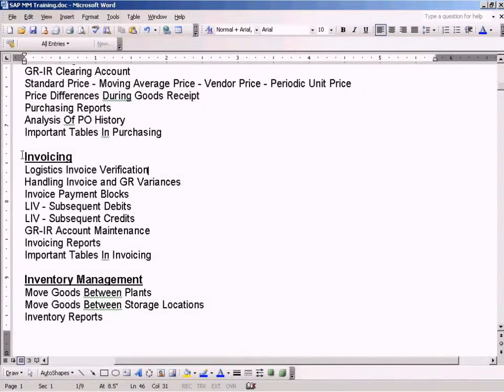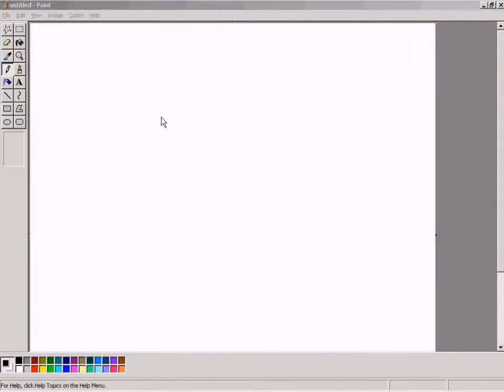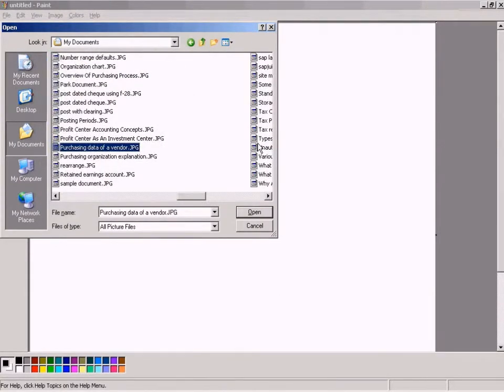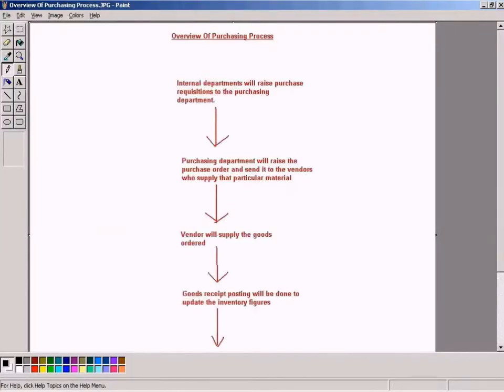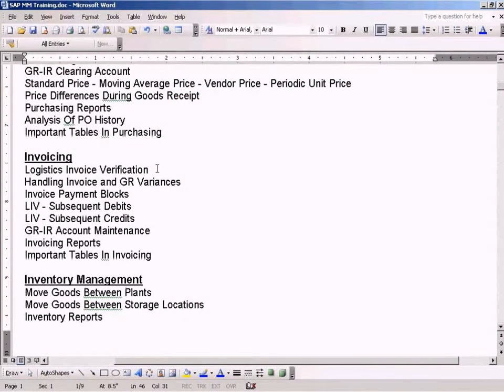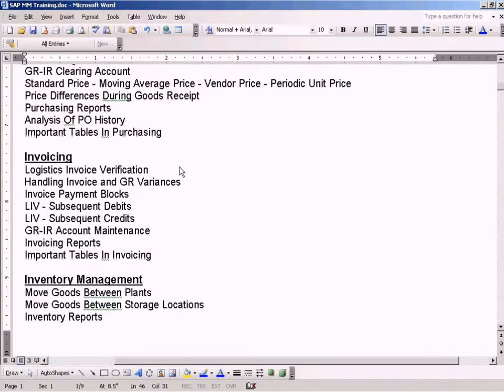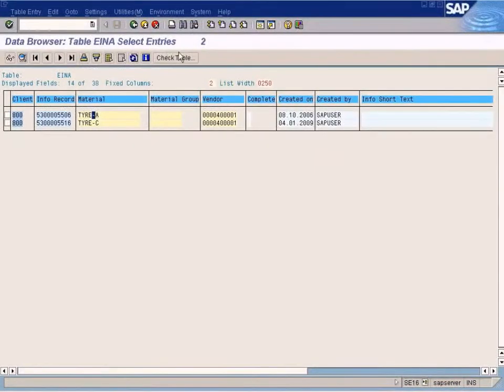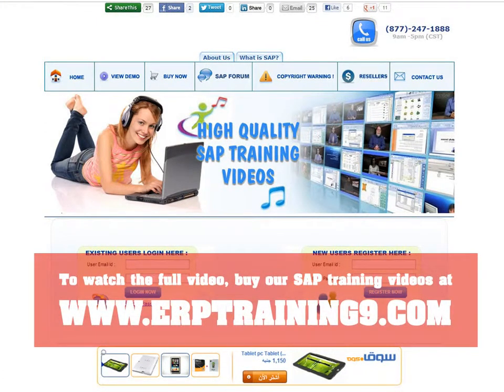SAP Logistics Invoice Verification Part 1